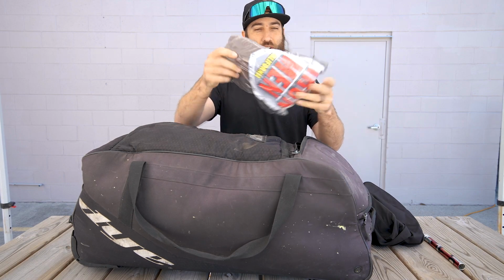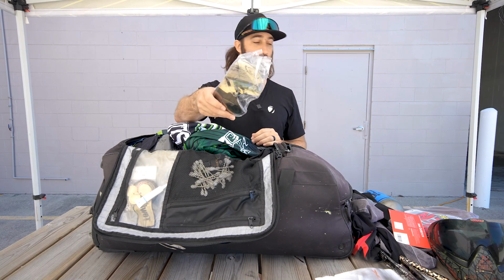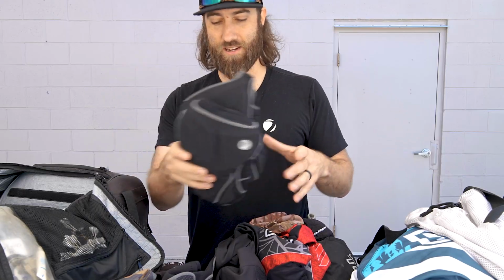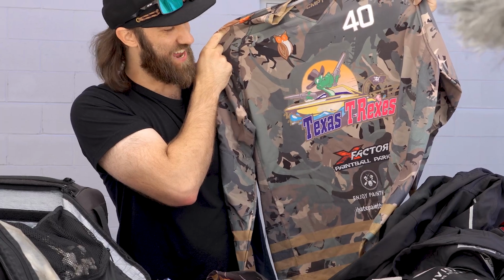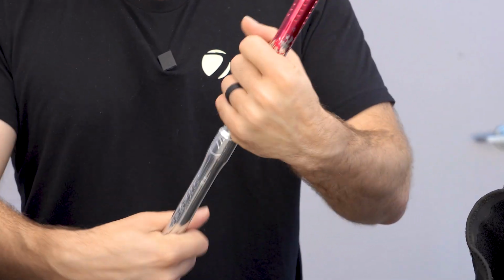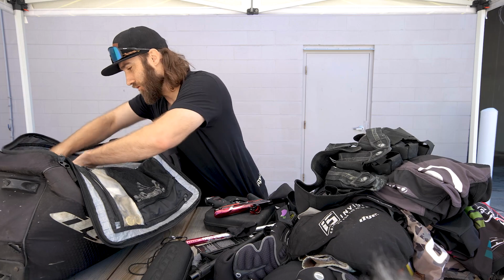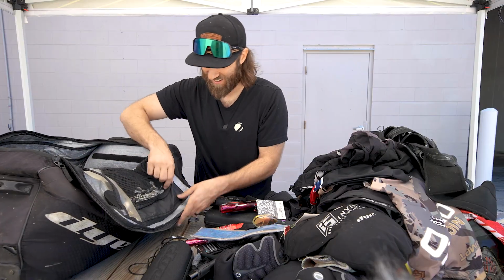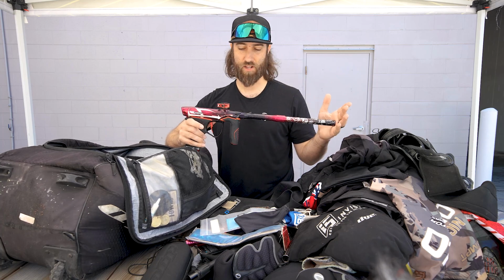Nick Slowiak Los Angeles Ironmen Gear Bag | Lone Wolf Paintball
Nick Slowiak from the Los Angeles Ironmen brought his gear bag to our shop to show you what he uses when he plays paintball.

00:00 Intro
00:20 Nick's Gear
16:36 Closing